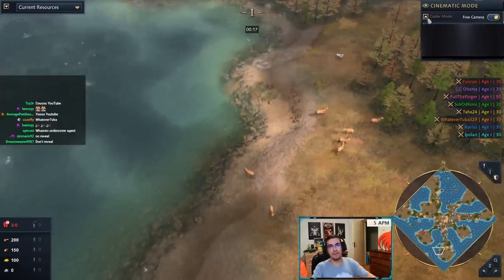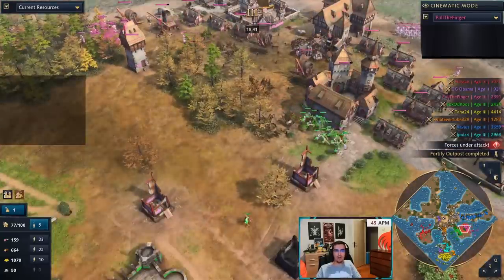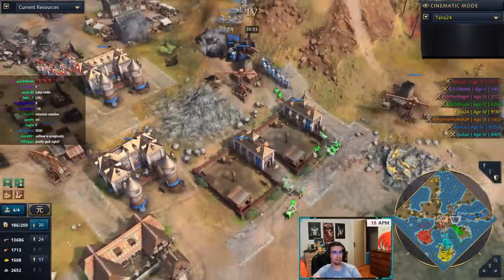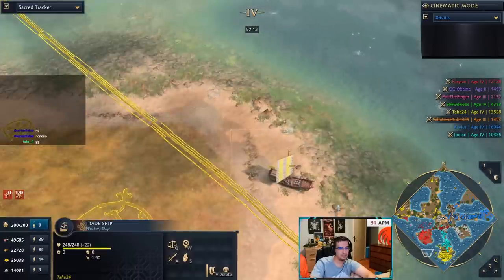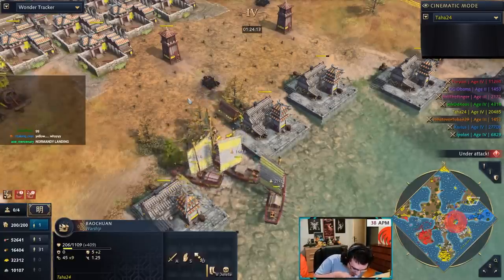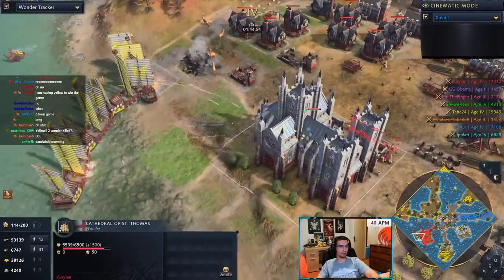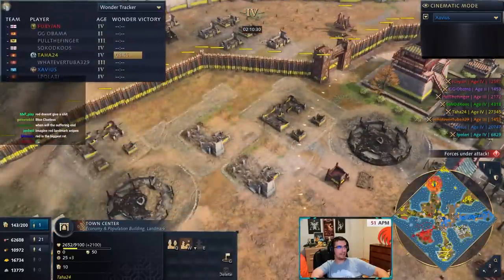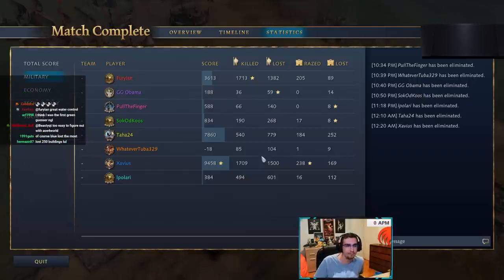Platinum 8 Player NOMAD FFA on WEIRD MAP MEGARANDOM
Casting Platinum 8 Player NOMAD MEGARANDOM FFA on Weird Blob Island Map in AOE4!